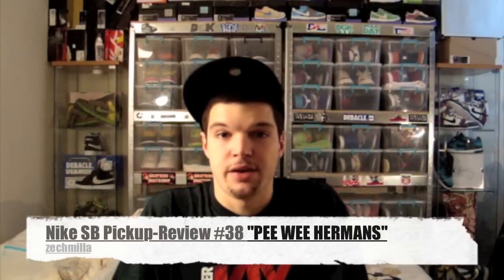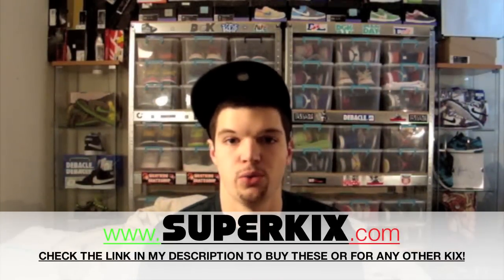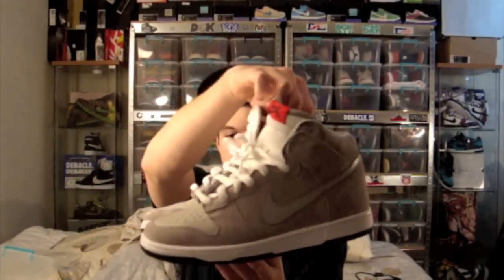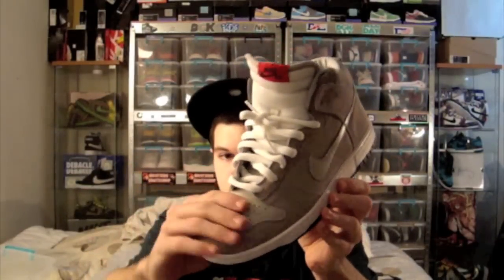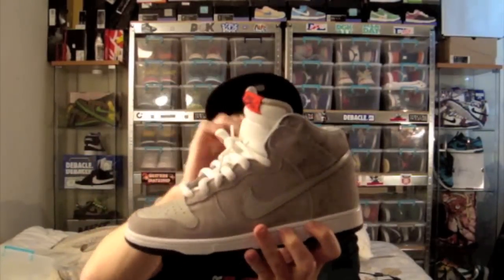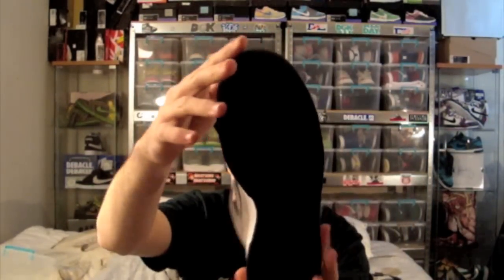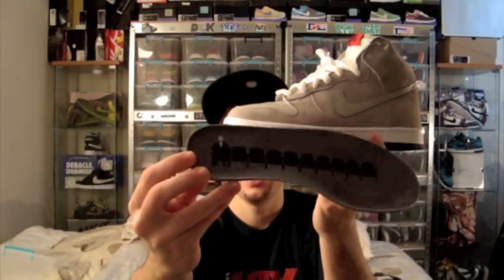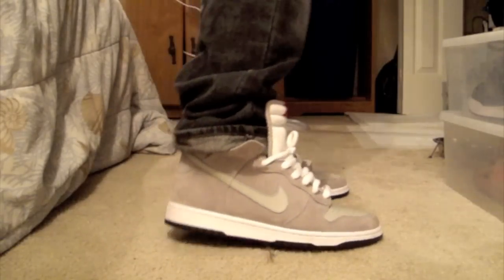Nike SB Pickup-Review #38 "PEE WEE HERMANS"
GO CHECK THIS WEBSITE FOR ALL YOUR SNEAKERS, 100% AUTHENTIC! AND LETS YOU SEARCH 40+ SITES
Review on the Pee Wee Herman Dunks